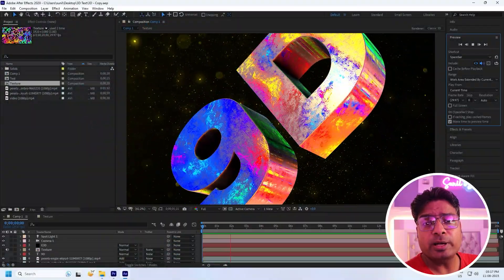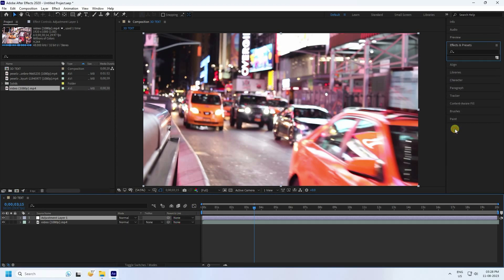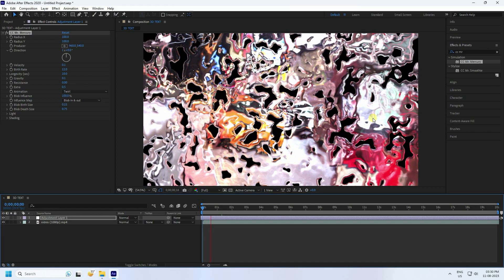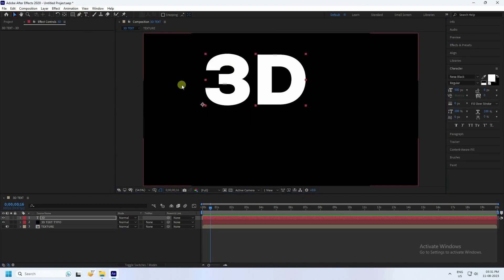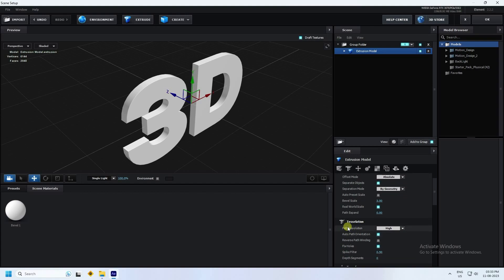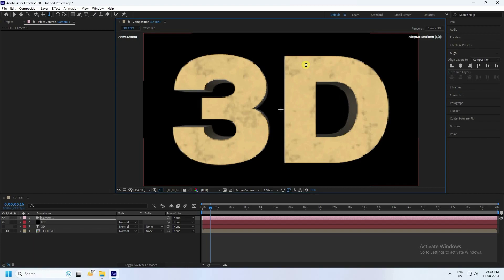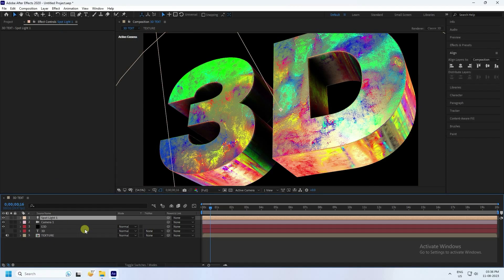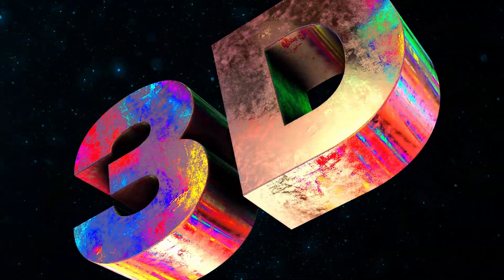After Effects 3D Text Effects || 3D Text Animation in After Effects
In this After Effects Tutorial, I show you how to create and animate 3d text in adobe after effects using Element 3d plugin. Also, I show you how to add custom animated textures to the text. The method used is very easy and simple to follow.